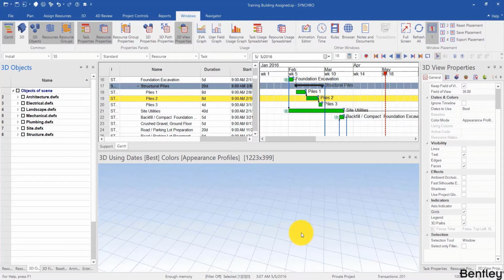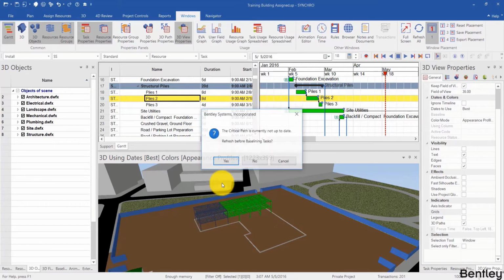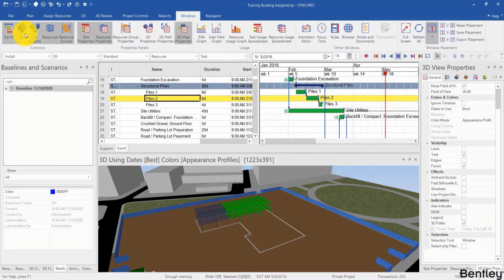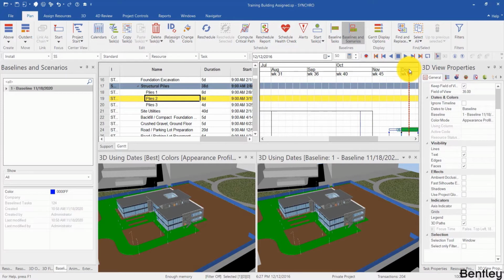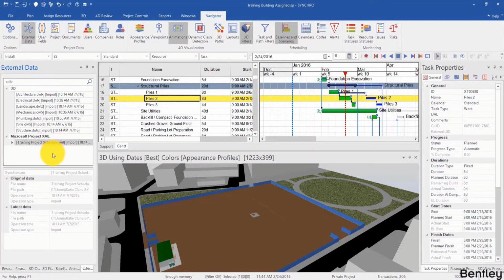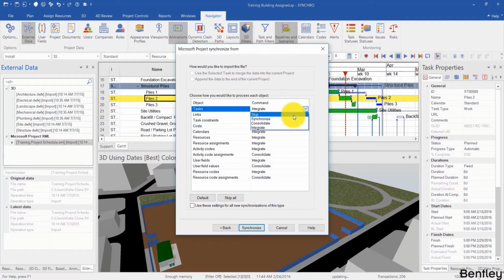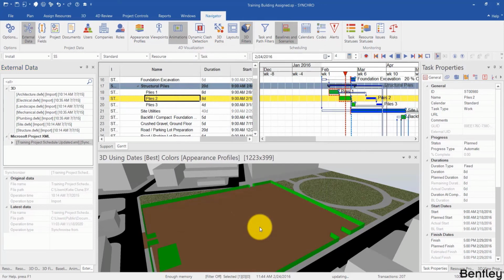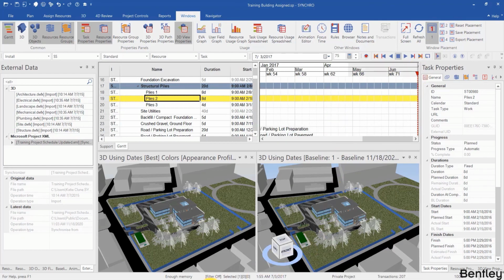SYNCHRO 4D: Baseline, Scenarios and Synchronization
This video covers:
• How to create a snapshot of the schedule
• Possible options to import schedule updates.